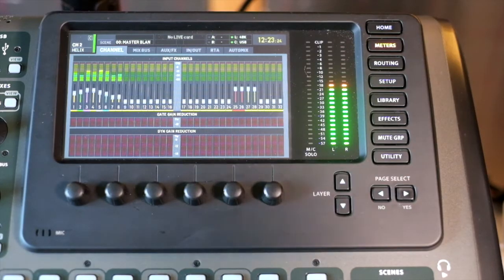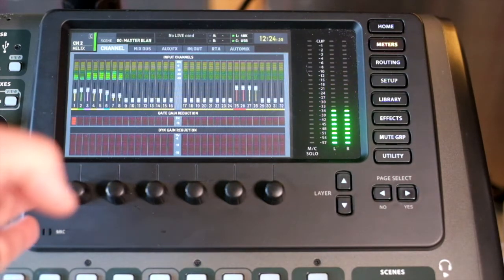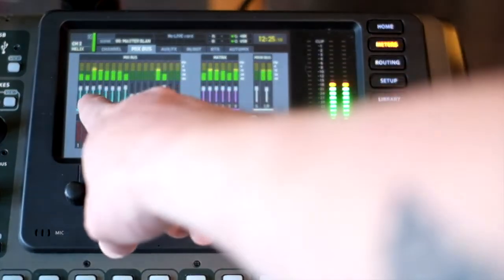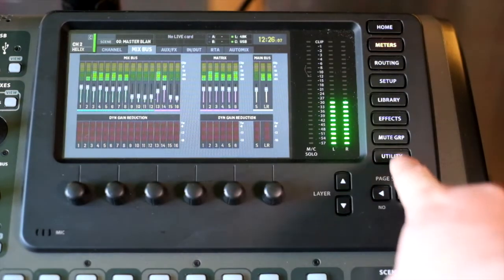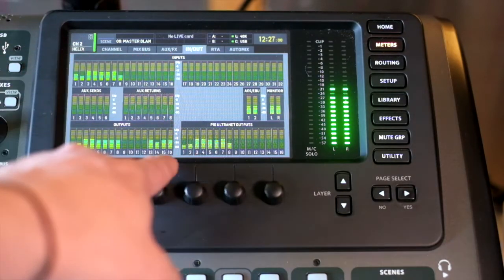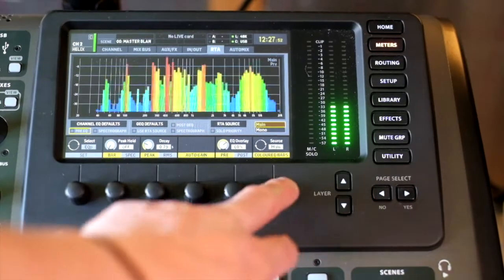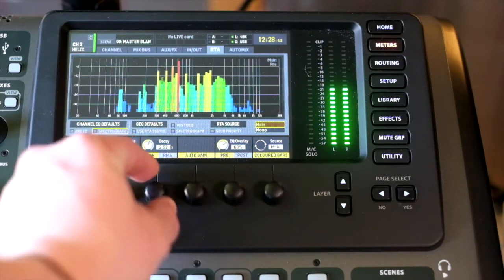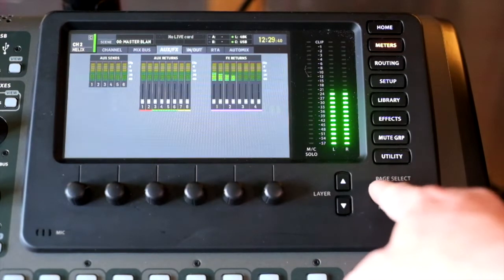X32 Menu - The Meters Menu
A Brief overview of the meters views and what they tell you.